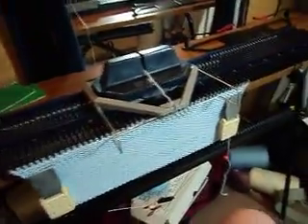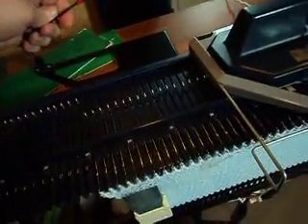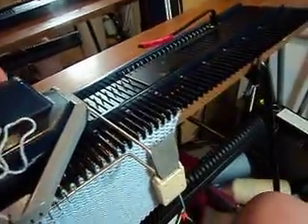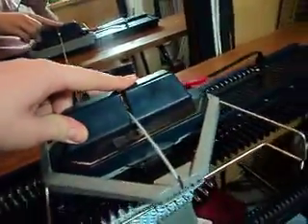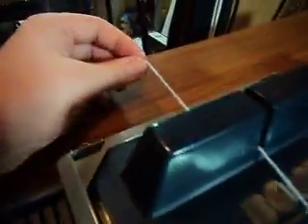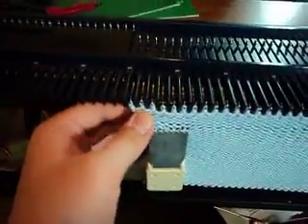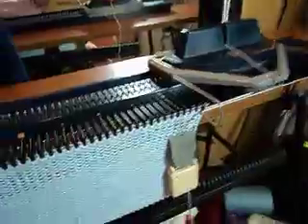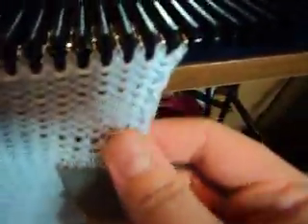The Bond Yarn Grabbers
These yarn grabbers came with my Bond when I purchased it off eBay and I couldn't find a video on how to use them so I had to find some instructions online to understand how they worked, today I decided to make this little video just incase you have the yarn grabbers for your Bond and will not be stuck in the same situation I was. This little gadget may seam a bit of a gimmick but they are surprisingly useful and do work and work well so if you get the chance to "grab" a set of these, lol (no pun intended) then I am sure you would find them very useful.

By the way sorry the video isn't very glamorous but I hope it gets the point across